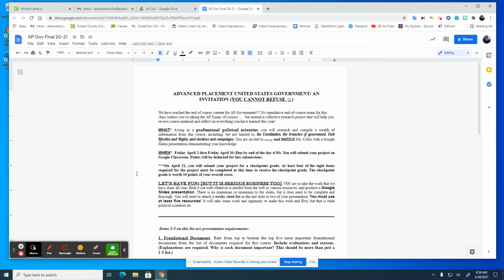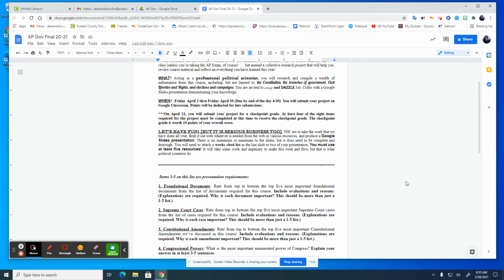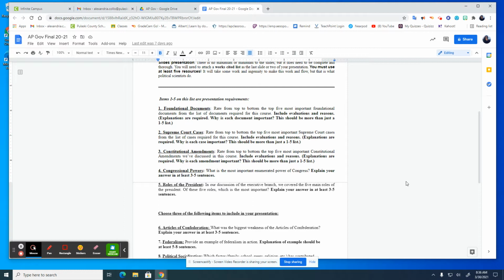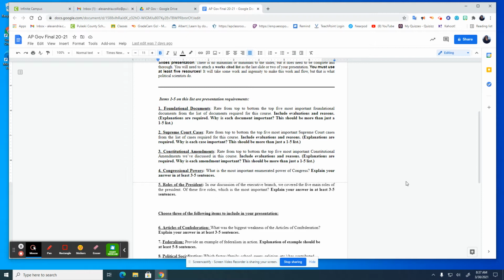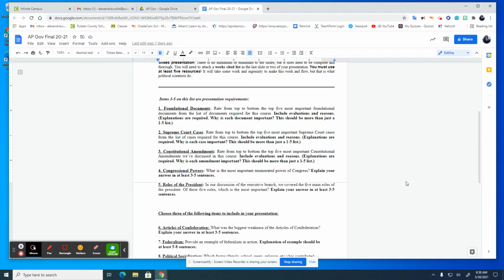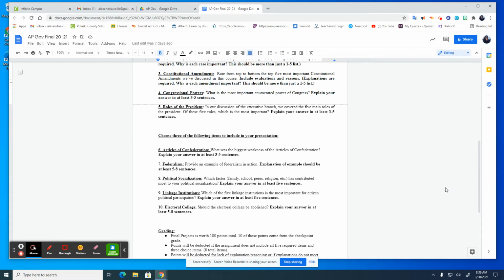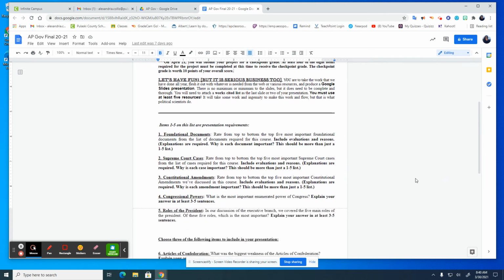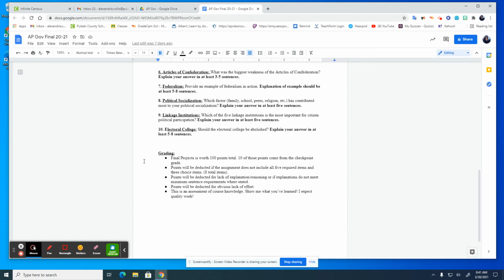Final Project Explained